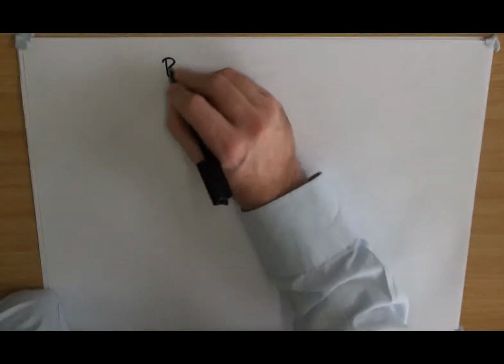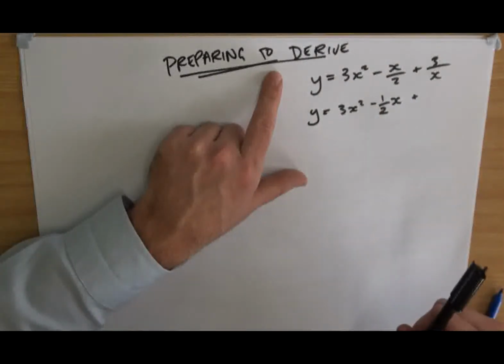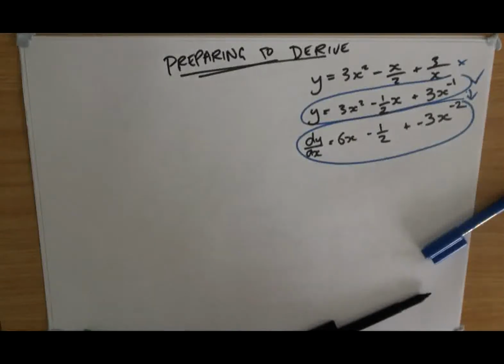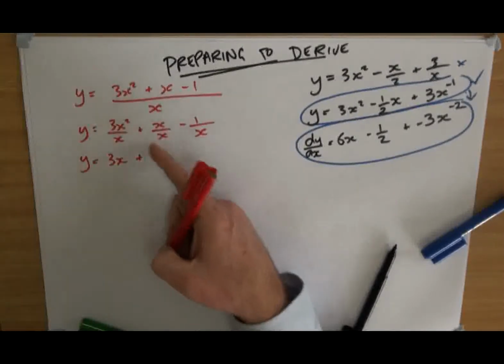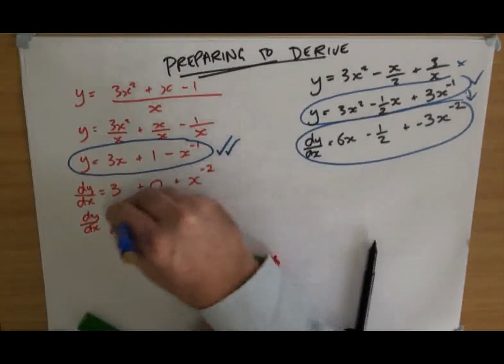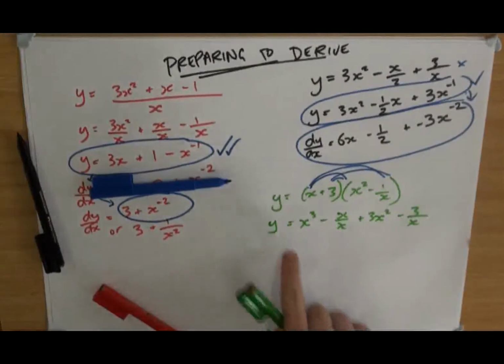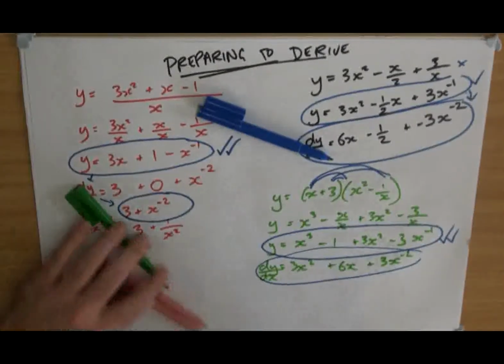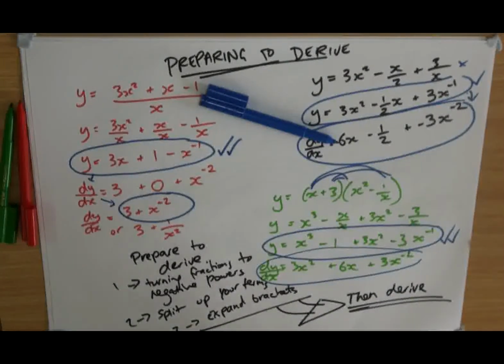prepare to derive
Mr Owen teaches calculus, how to prepare to derive